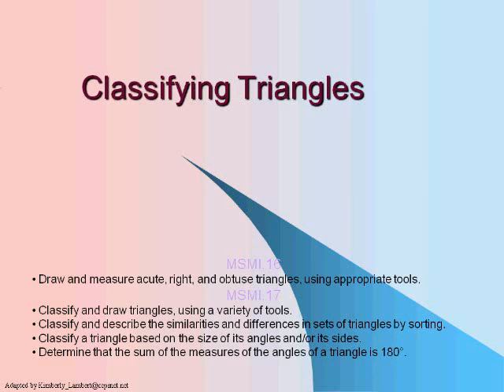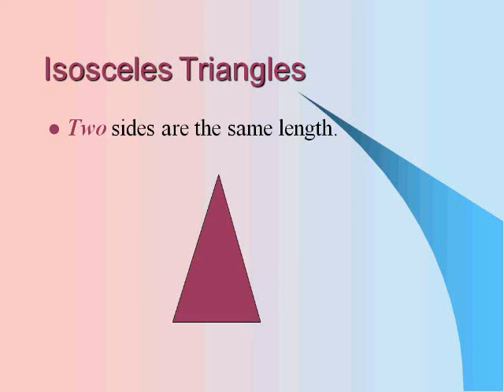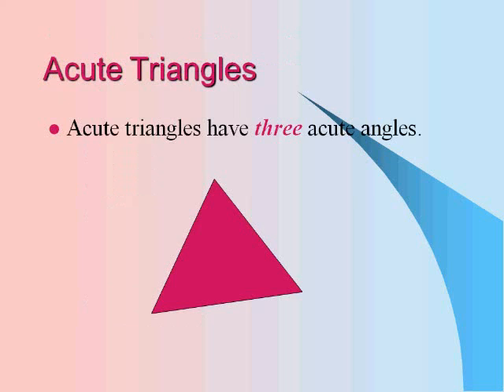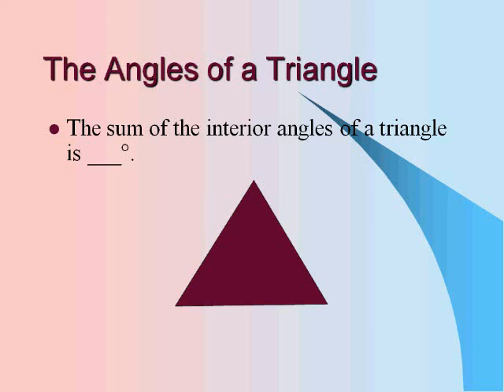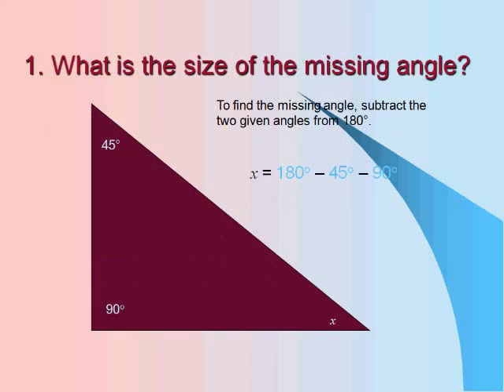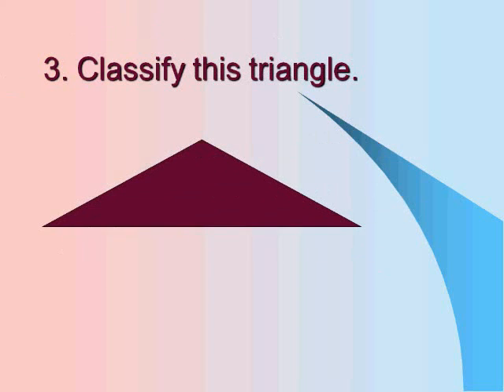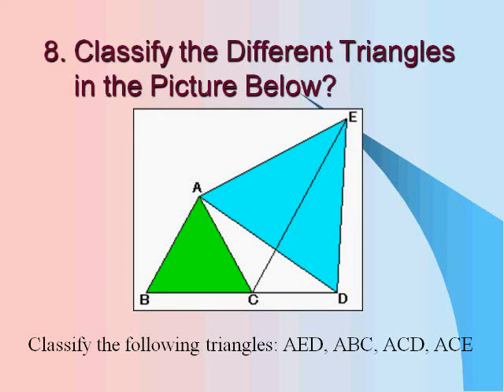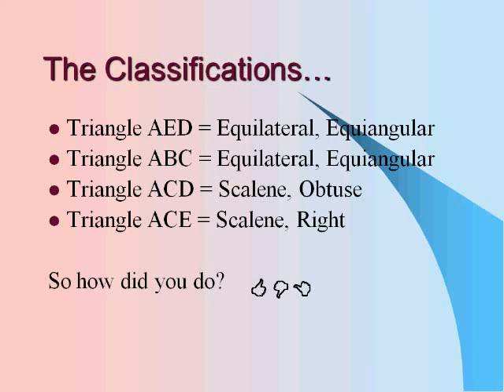Classifying Triangles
PowerPoint-turned-video to help my students with the classification of triangles.